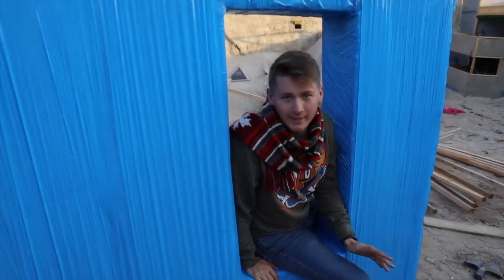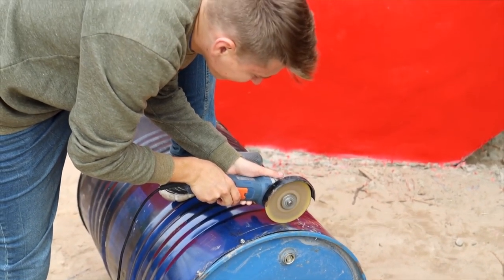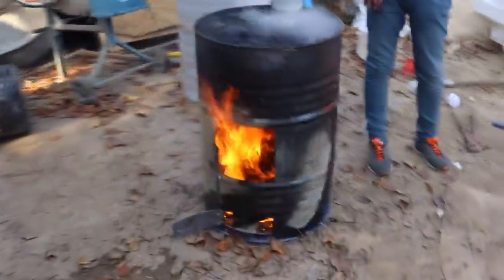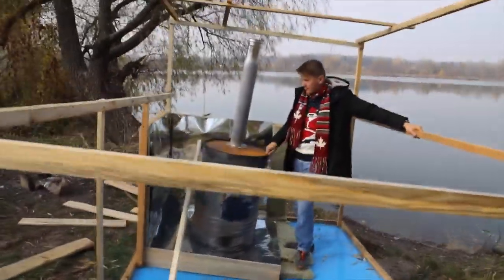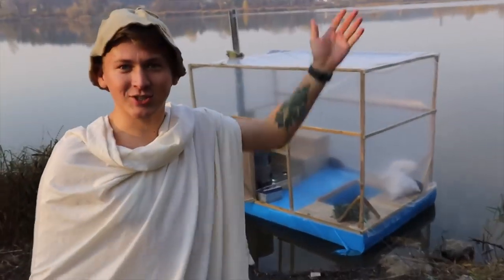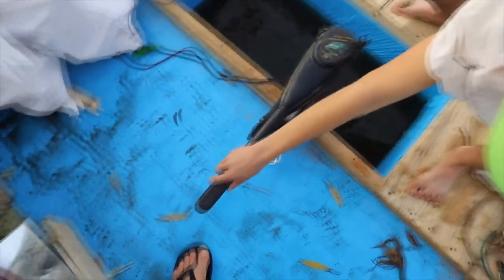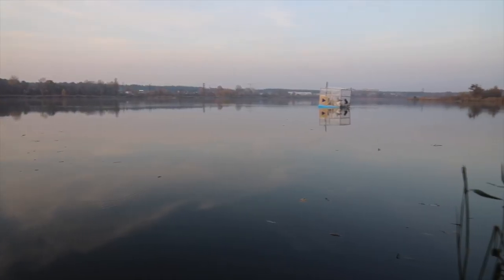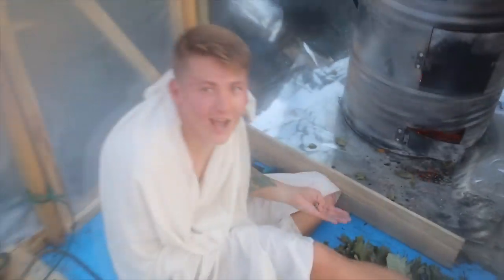FLOATING AERO SAUNA AND POOL - DIY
Hi Guys!
It’s a beautiful autumn day. In such weather, you feel like basking yourself and enjoy a cup of tea. Therefore, today we decided to combine beneficial with pleasure and make a floating sauna. therefore, today we decided to combine beneficial with pleasure and make a floating sauna.